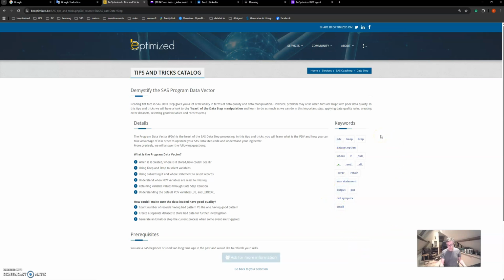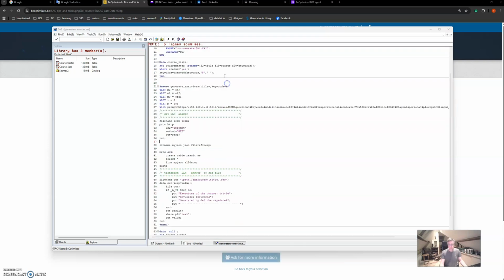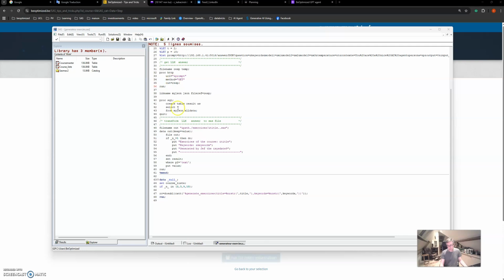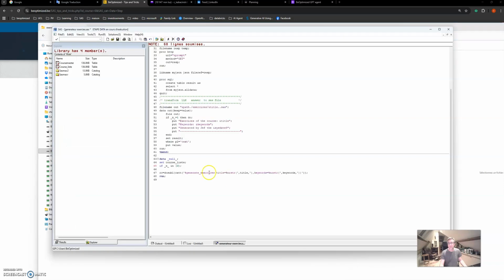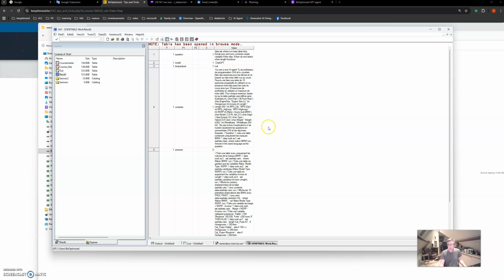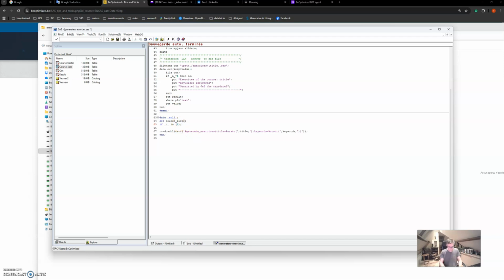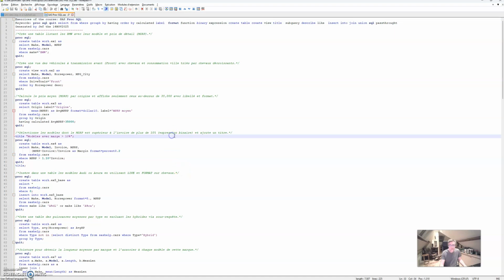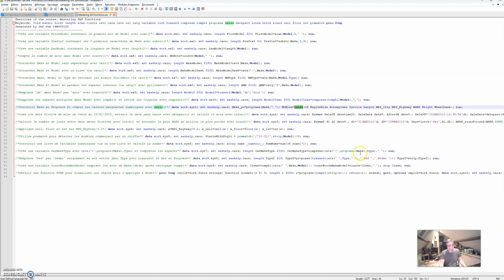Generate SAS exercices based on keywords (in SAS 9)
Creating exercises for a programming course can be time-consuming.

In this video, we generate SAS exercises for the entire Tips and Tricks catalog of BeOptimized. To achieve this, we extract the metadata of SASHELP.CARS along with the keyword list of each course, and we provide this information to the LLM (ChatGPT-5) as contextual input.